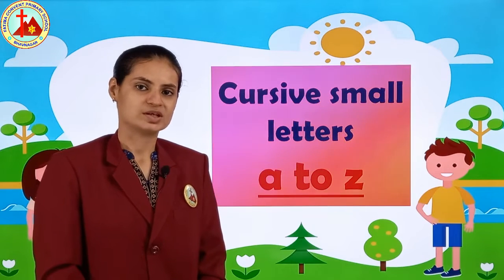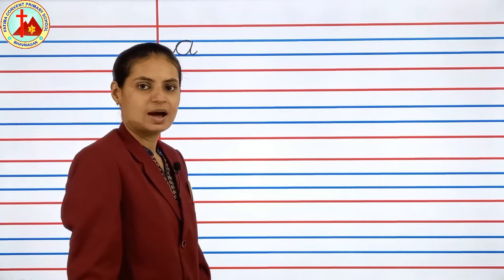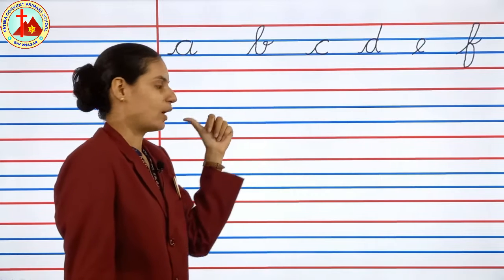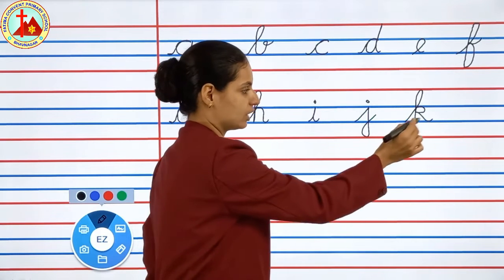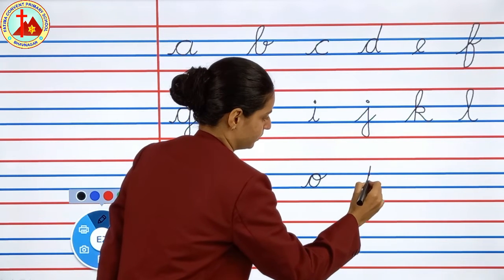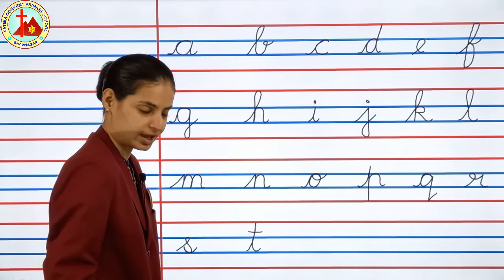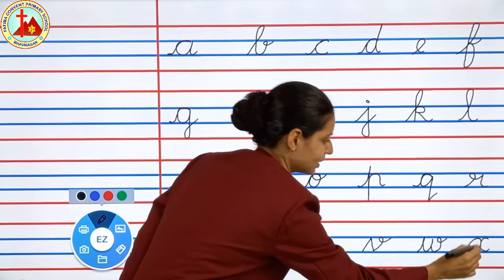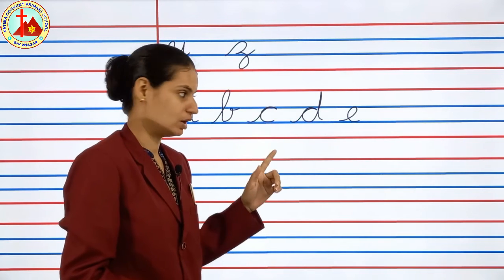Writing l LKG l Cursive small letters a to z l E Learning l Ms Hema